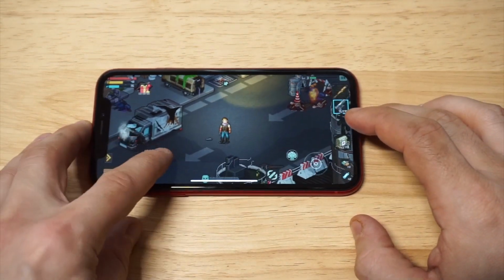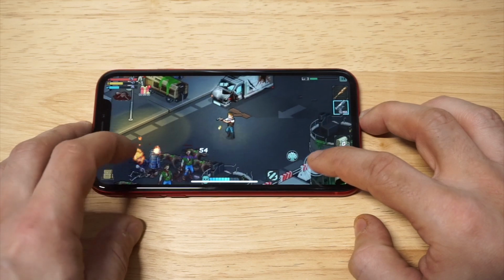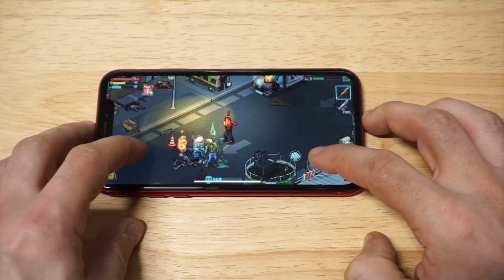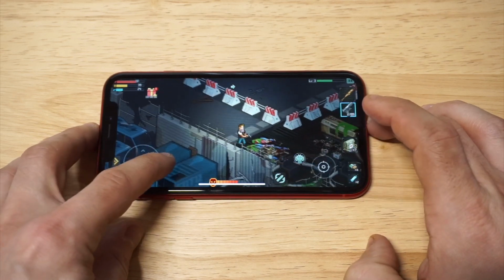Fury Survivor Pixel Z Iphone XR Gameplay - Fliptroniks.com